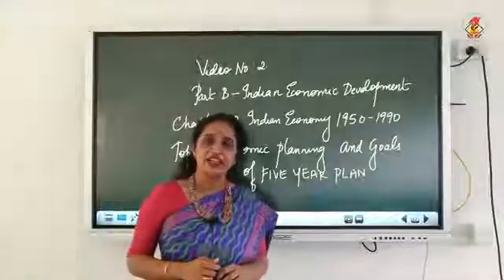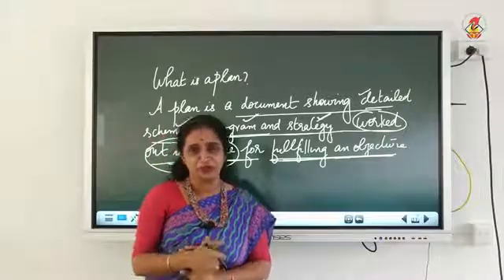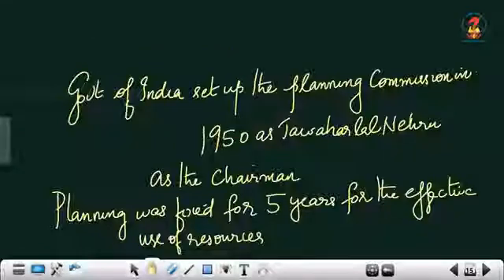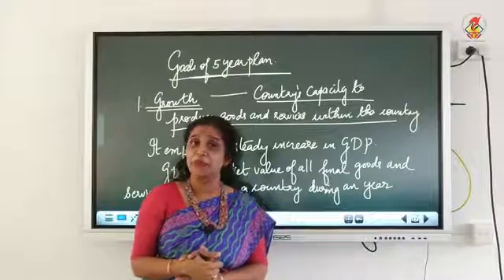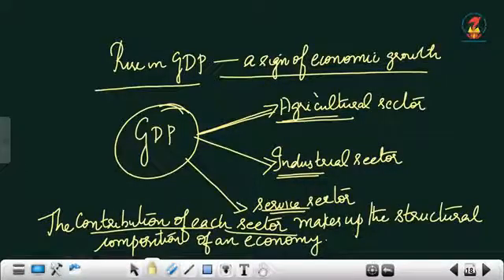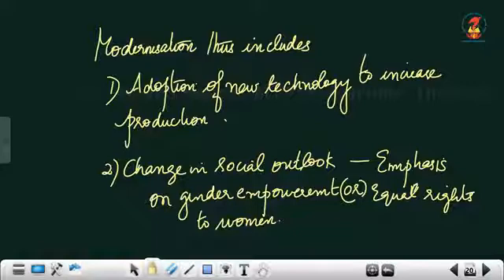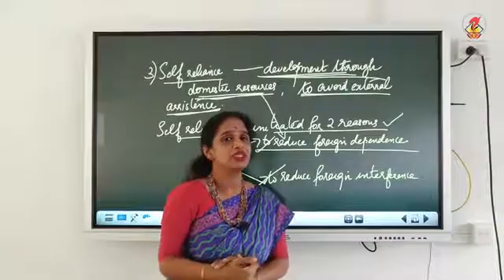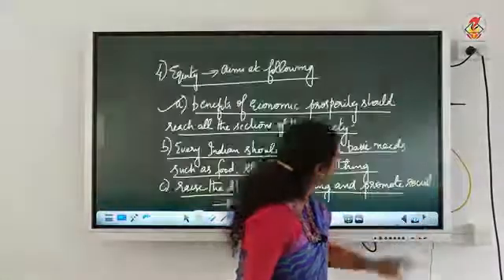Eco12 Part B Chapter 02 Indian Economy 1950 1990 Video 02 Economic Plan and Goals of Fiv